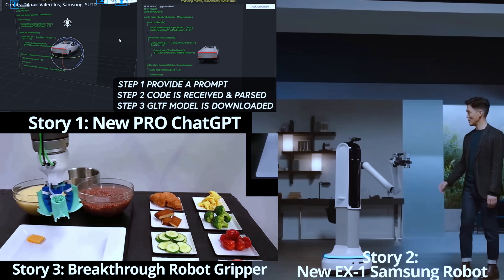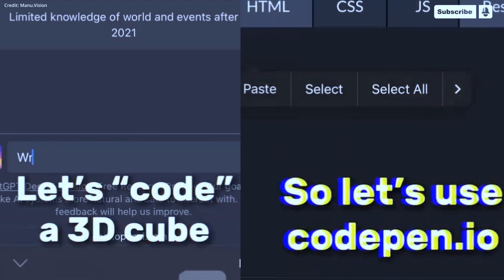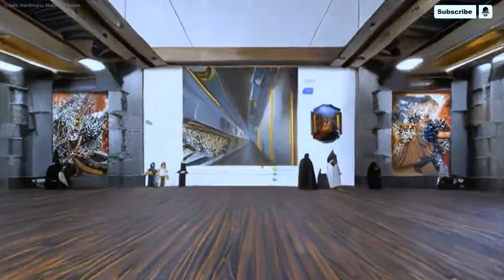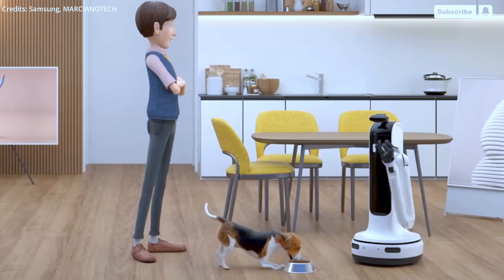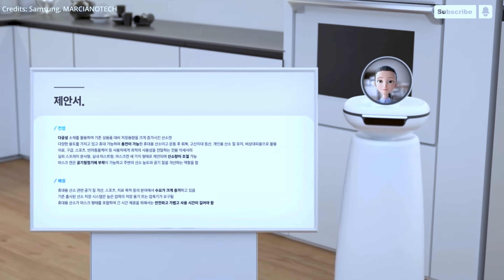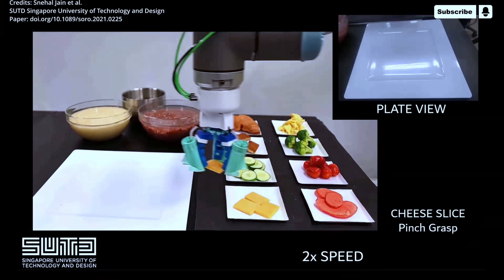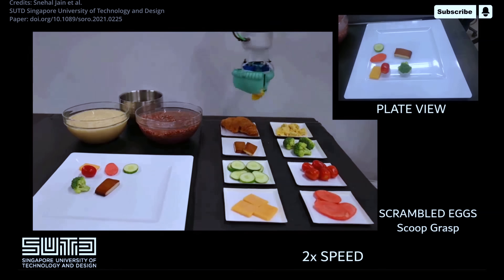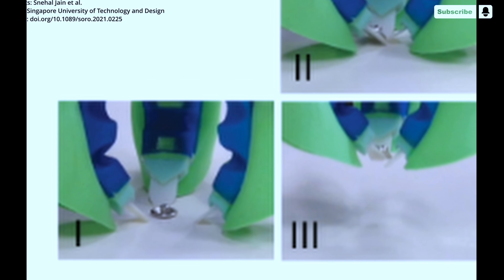OpenAI Reveals NEW ChatGPT PRO Version & THIS + NEW Samsung AI Robot 2023 Technology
- OpenAI announced plans to release a ChatGPT Pro Version with expanded character capability and an artificial intelligence text generated detection system. Samsung announced at CES 2023 that it will release an AI powered home robot called the Ex-1 later this year. Researchers from Singapore have created a breakthrough robot arm gripper that is able to transform its surface area and shape like an elephant's trunk to pick up any object.

AI News Timestamps:
0:00 OpenAI ChatGPT Pro
3:00 New Samsung AI Robot
5:21 Breakthrough Robot Arm Gripper